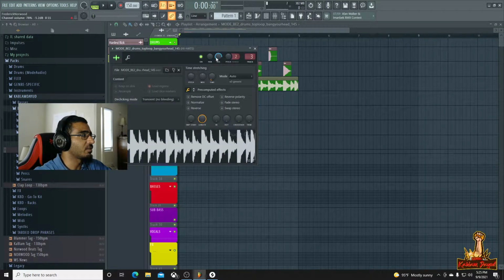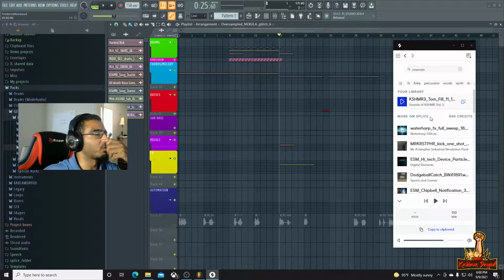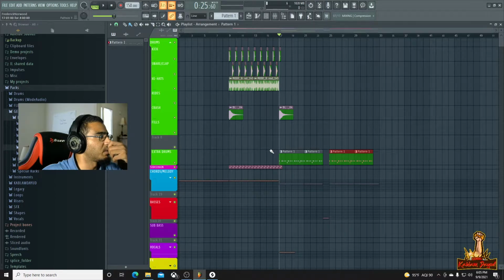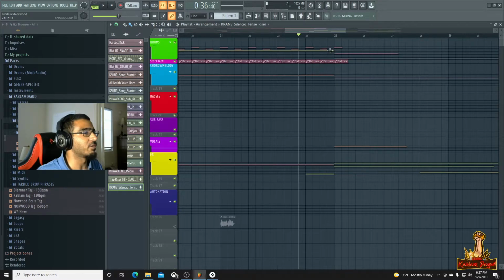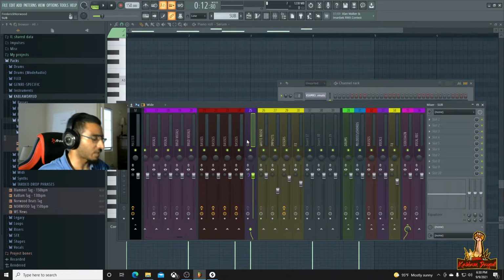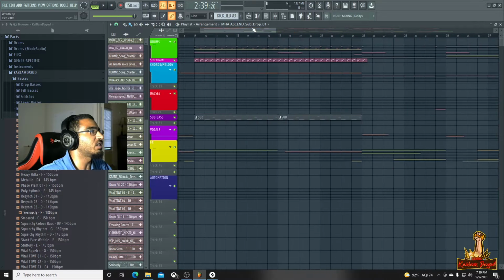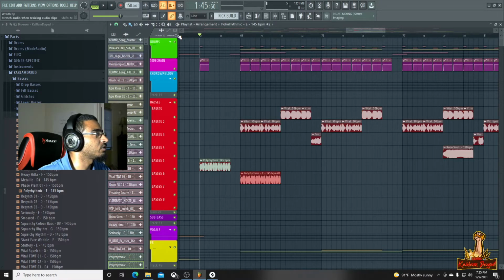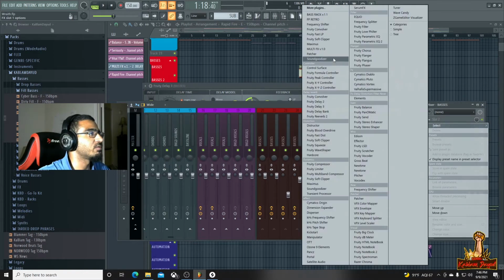The Making of "Wraith Main" // FL Studio Livestream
Here is the livestream where I made the "Wraith Main" track.
Hope you all enjoy the process.